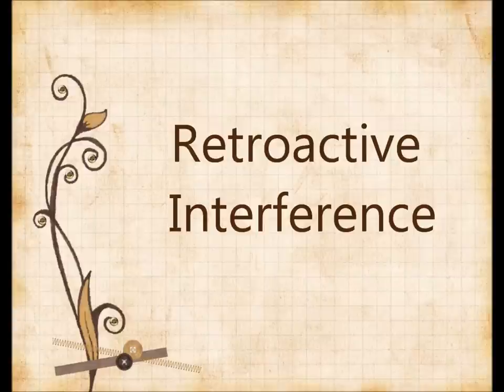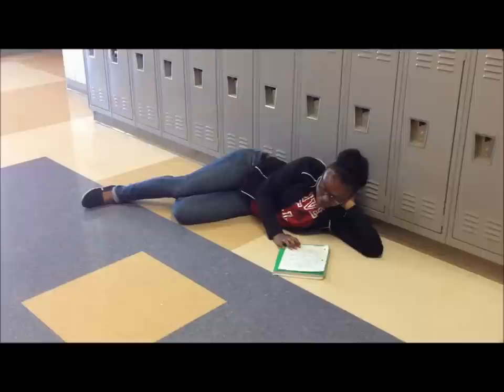Charboneau-AP Psychology-Proactive & Retroactive Interference- Kerri-Ann Ford